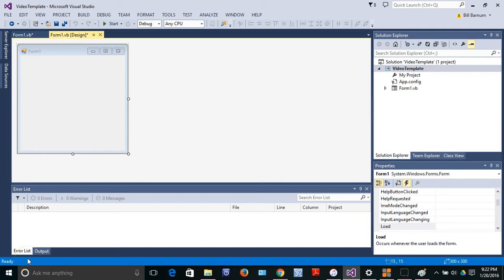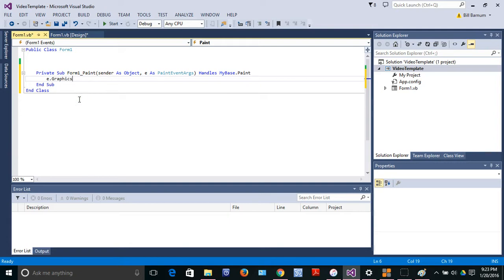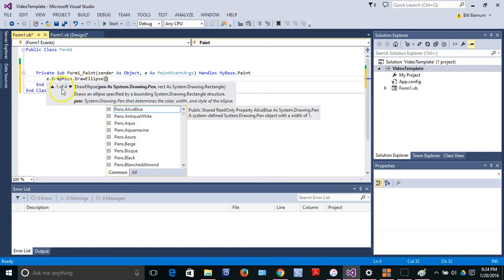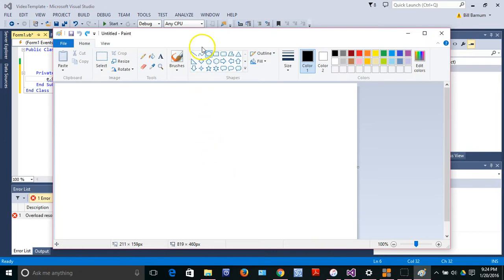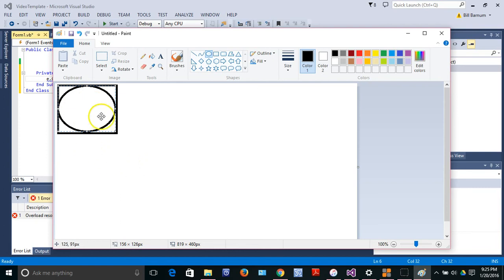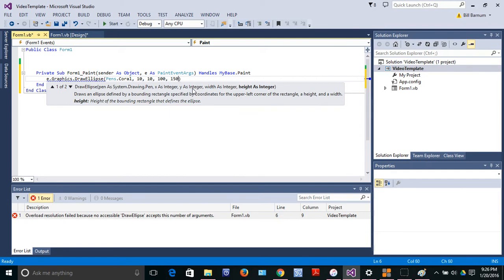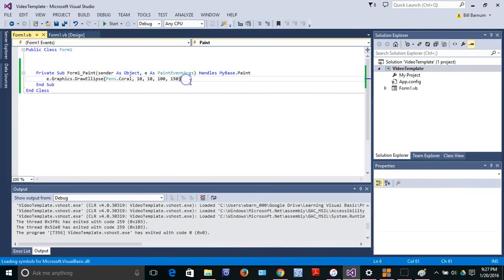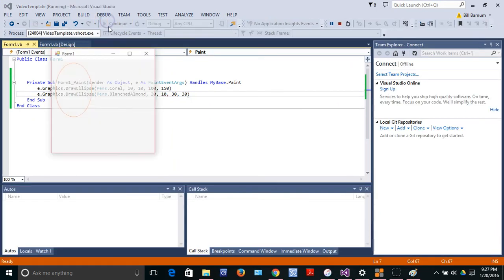05 - Drawing Shapes - Visual Basic